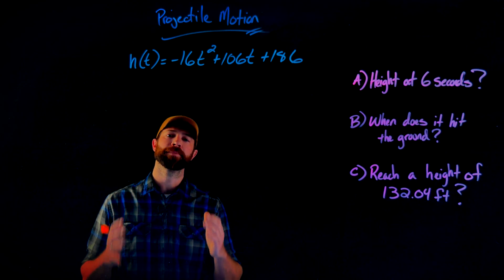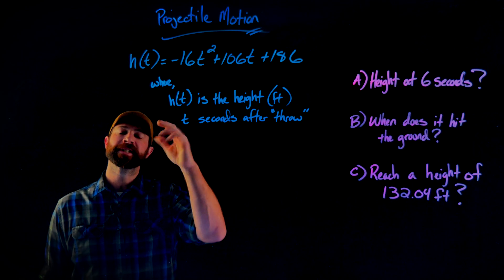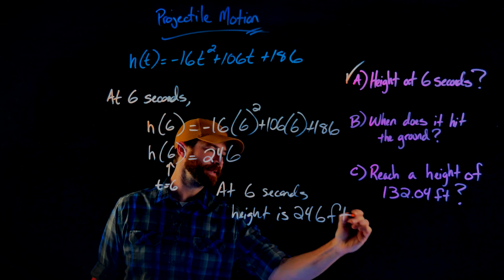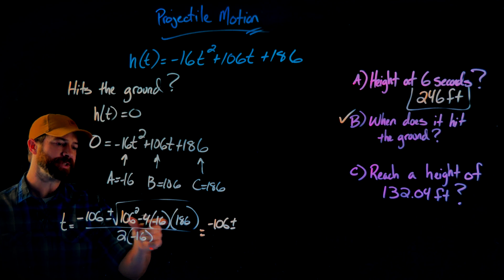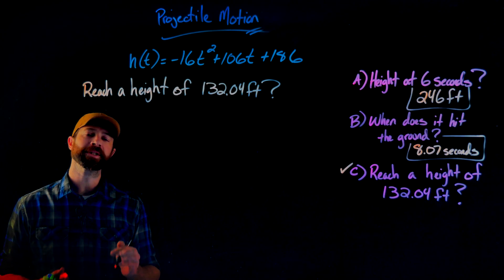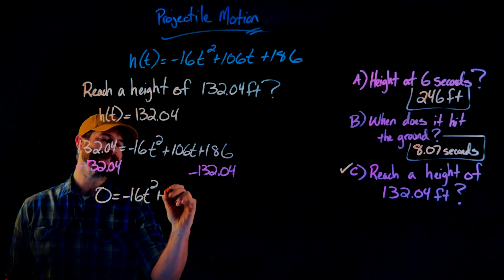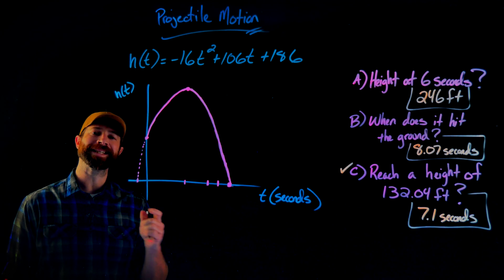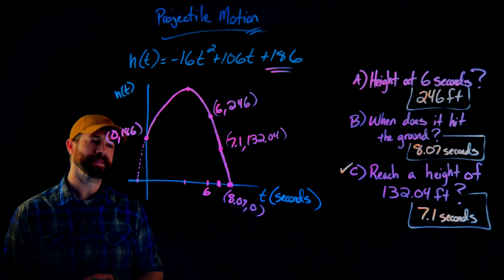Projectile Motion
Triptych Algebra Lightboard Lecture